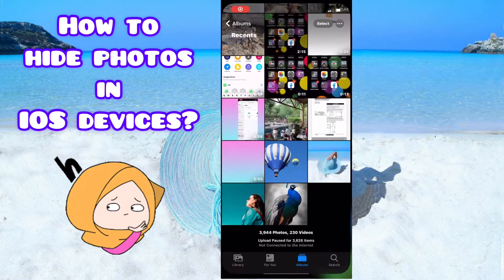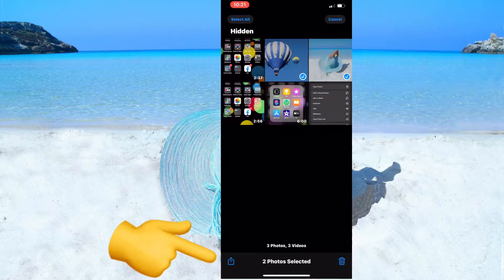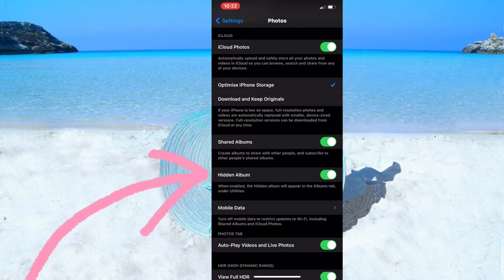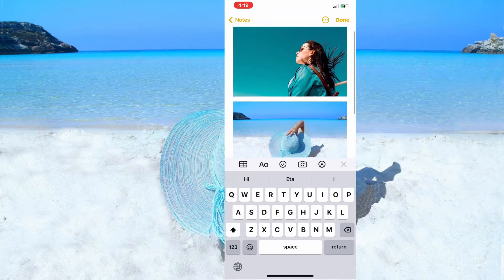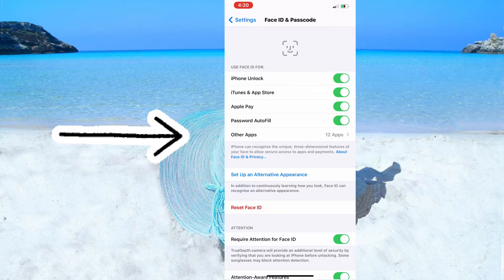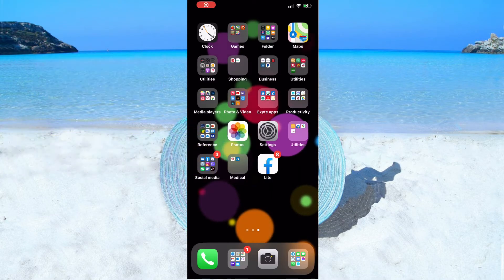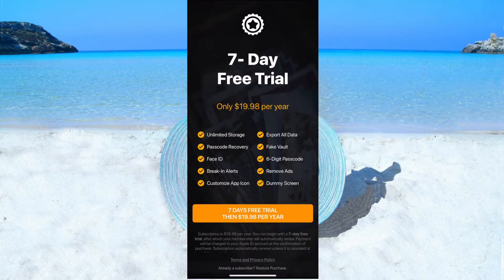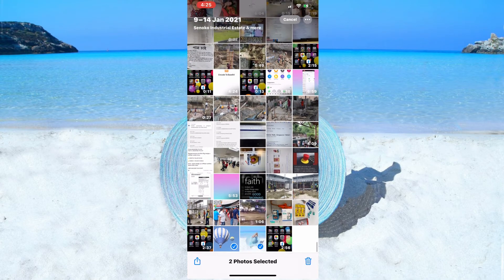How to Hide Photos in iPhone| 3 Easy way To Hide Photos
In this video you will know about 3 Easy Tricks For Hiding Photos On iPhone| How To Hide Photos On iPhone.
You will learn How to Hide Photos on iPhone or iPad using these 3 methods. Follow these simple steps as below:
Method 1: Hide Pictures on iPhone using Built-in feature of iOS

Method 2: Using Notes to Lock Photos on iPhone

Method 3: Using a FREE Photo and Video Hide App to Hide your Photos from iPhone

If this video helped you by any means, then please SHARE it on your Social Media accounts. SHARING is always FREE. it doesn't cost anything.
thanks.
Be safe !